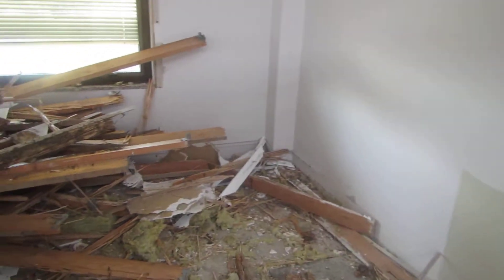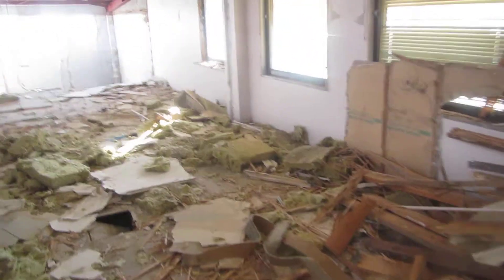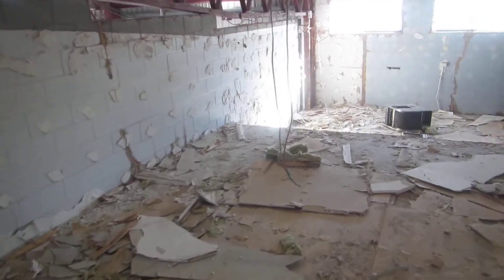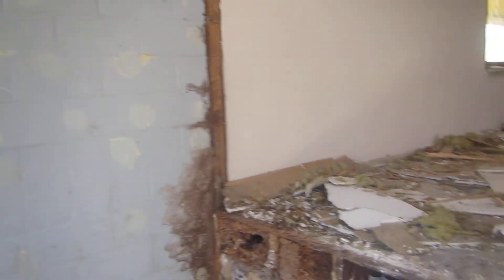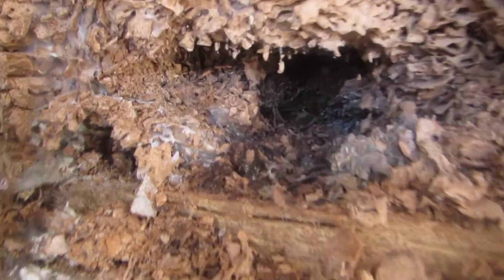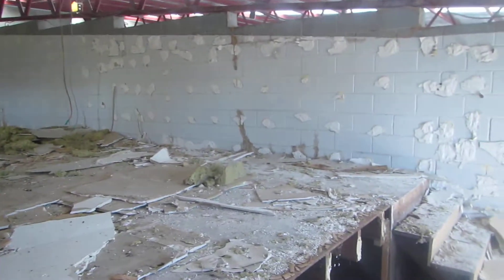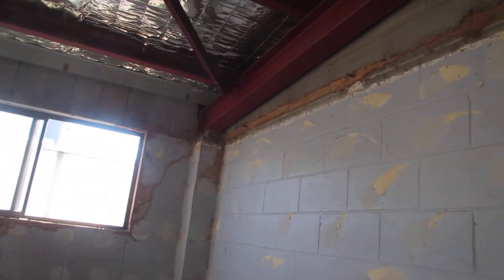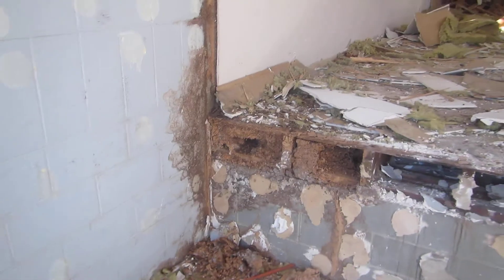Masive termite infestation - Brisbane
If unchecked, termites can cause massive destruction to structural timbers. Check this short video that displays what kind of damage occurs and see a termite nest that has been exposed and eradicated.